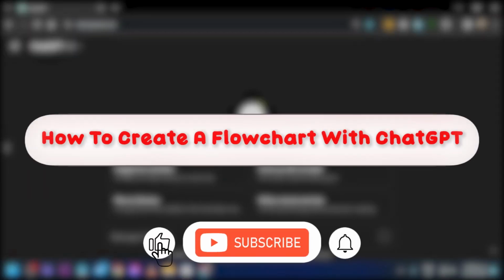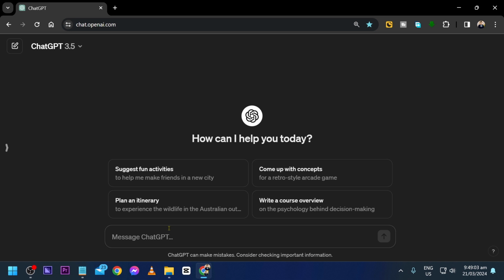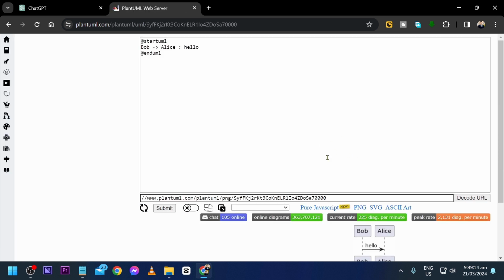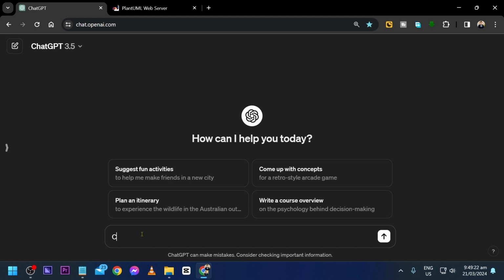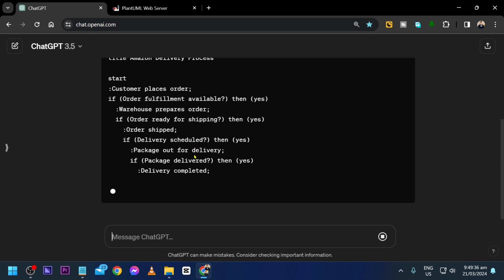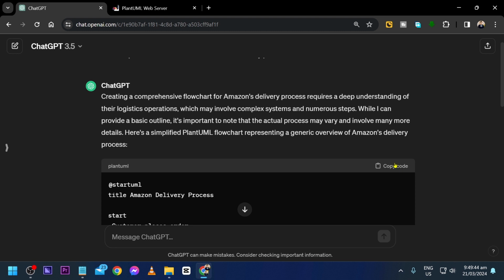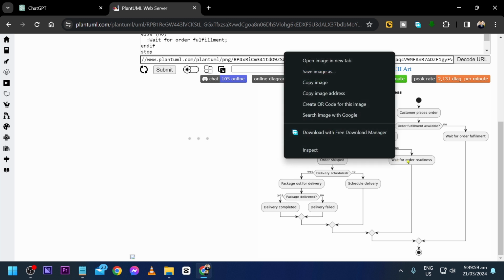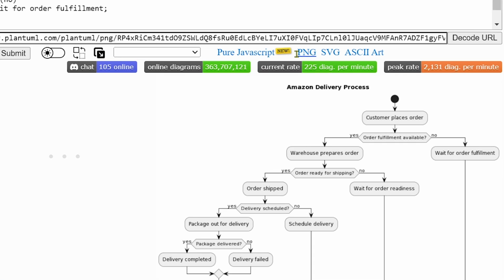How To Create A Flowchart With ChatGPT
In this video, we will guide you through the process of using ChatGPT to design a flowchart efficiently and effectively. Whether you're a beginner or an experienced user, this tutorial will provide you with step-by-step instructions on how to leverage ChatGPT's capabilities to streamline your flowchart creation process.